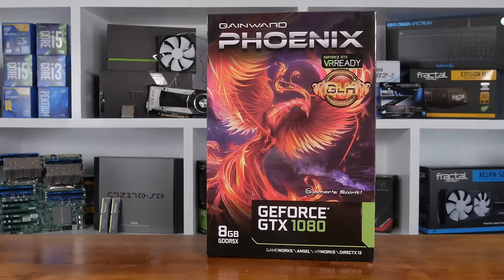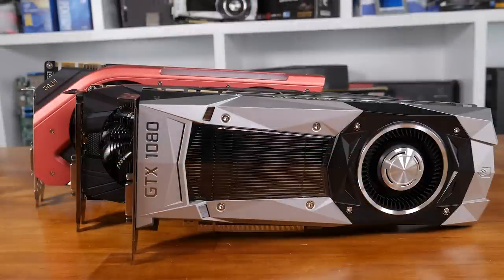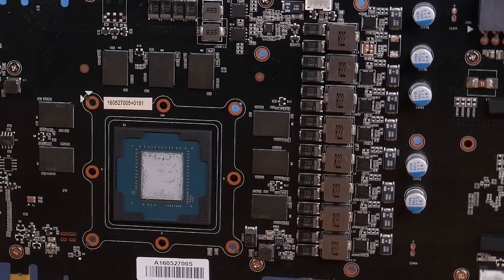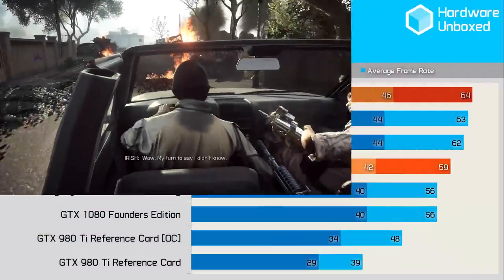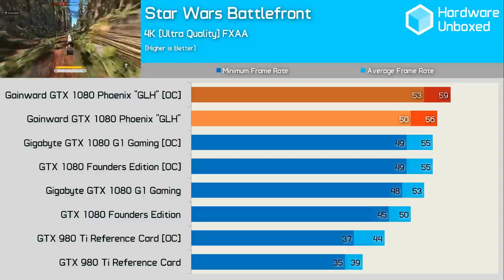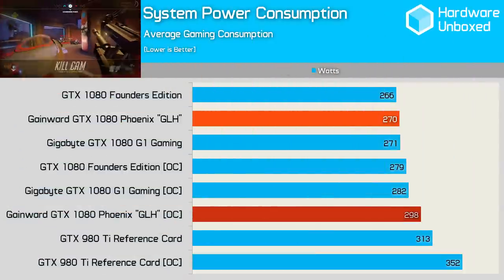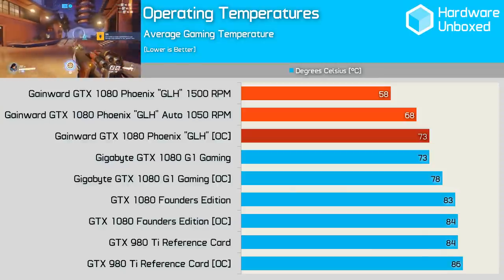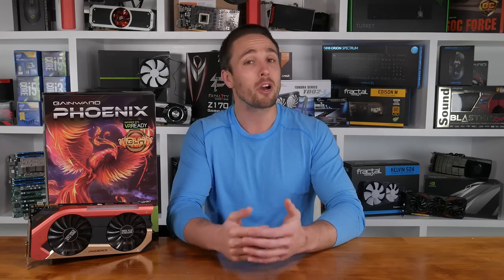Gainward GTX 1080 Phoenix GLH: Review - BEST GTX 1080?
Gainward GTX 1080 Phoenix GLH: Review - BEST board partner 1080?
Check prices now

link]/UoAo6k

VIDEO INDEX
0:00 - Intro
1:02 - This sucks!
1:14 - Gainward
1:44 - Design & closer look
3:48 - Overclocking comparison
4:20 - Battlefield 4 benchmarks
4:48 - Far Cry Primal benchmarks
5:09 - Star Wars Battlefront benchmarks
5:29 - The Division benchmarks
5:47 - DOOM benchmarks
6:01 - ARMA 3 benchmarks
6:19 - Power consumption
6:30 - Operating temperatures
7:16 - This is more what I was hoping for!
7:46 - Price wise
7:56 - Best GTX 1080 example